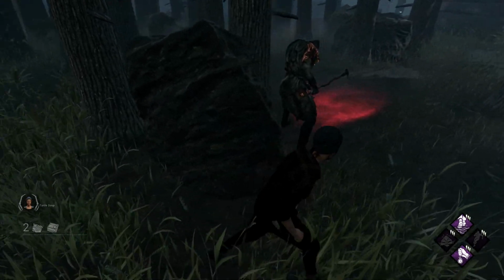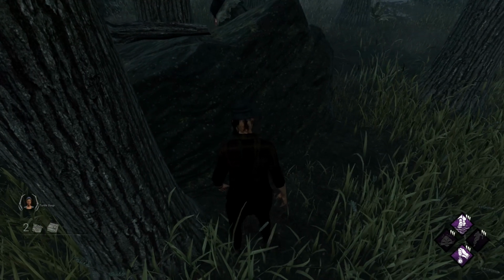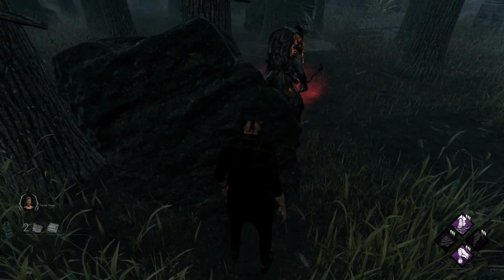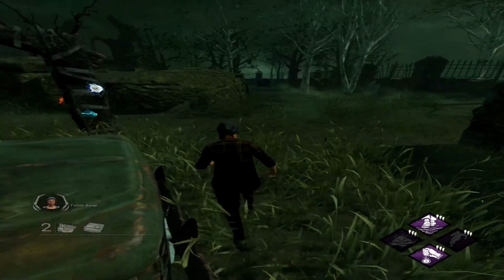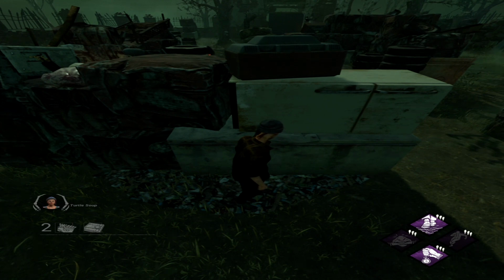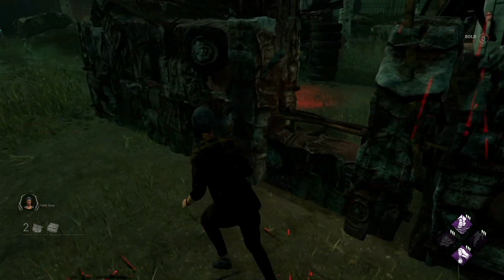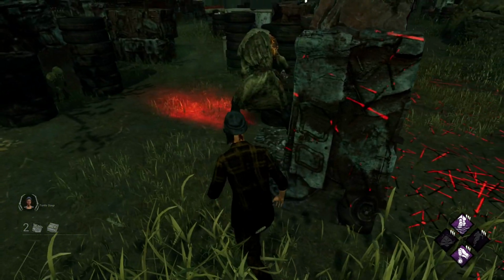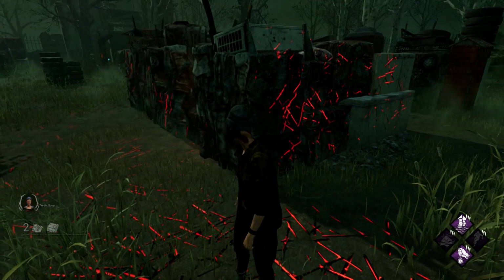Stretched vs Native resolution (Dead by Daylight)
So in this video I just wanted to break a little bit of controversy between stretched resolution and native resolution. I hear all the time that stretched resolution gives a *GIANT* advantage and I just felt like it was needed to make this video in order to pretty much show that they're mostly equal. I'm sure a lot of my viewers already know that I don't like using stretched resolution because of the way it looks but you gotta do what you gotta do.

Come check me out down here!

to have updates on streams and new videos going to come out my discord